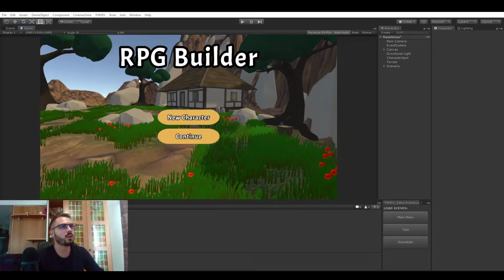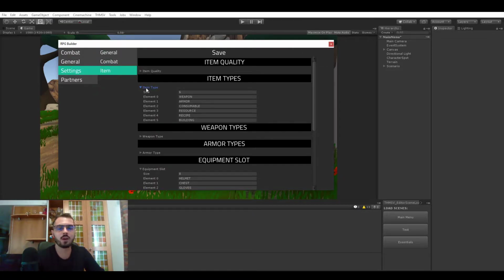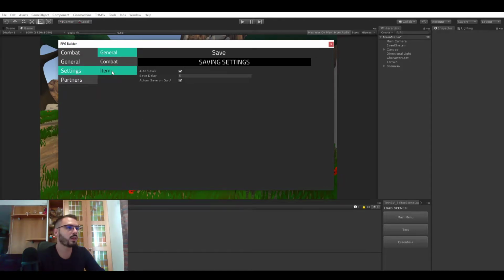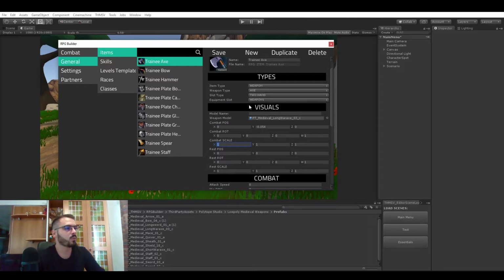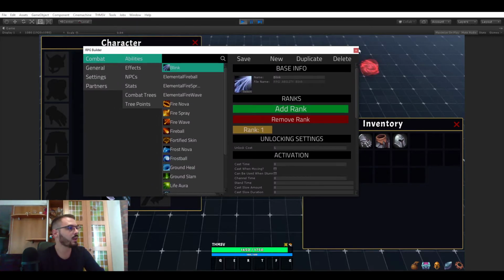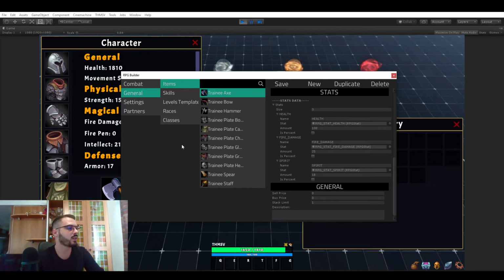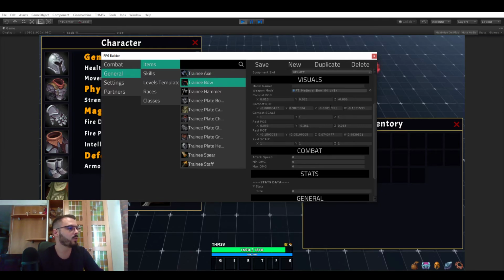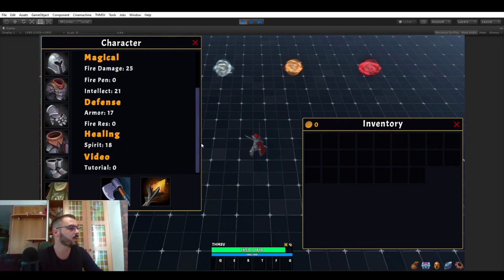Unity RPG Builder - Items